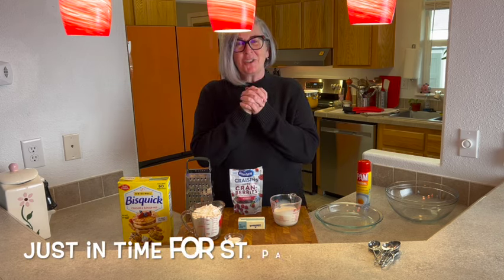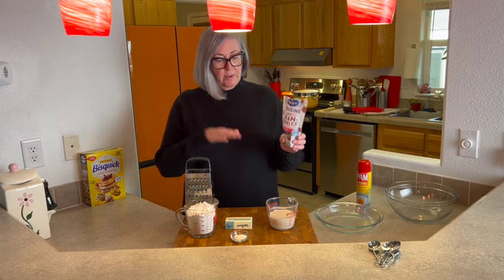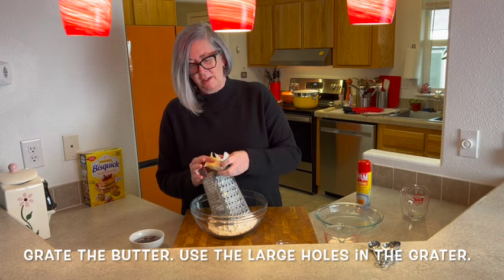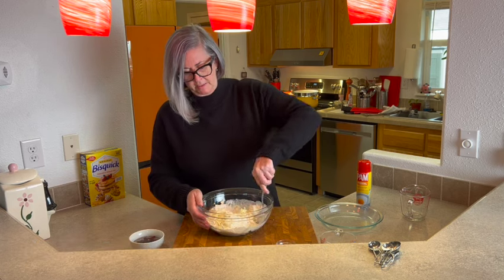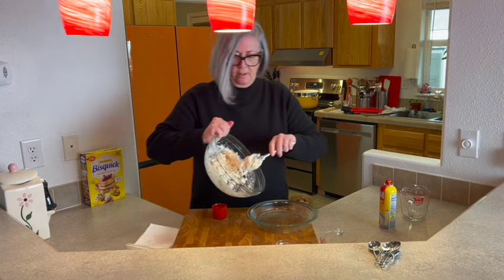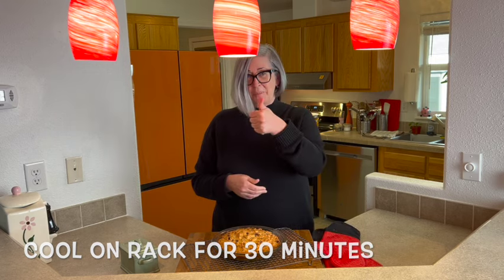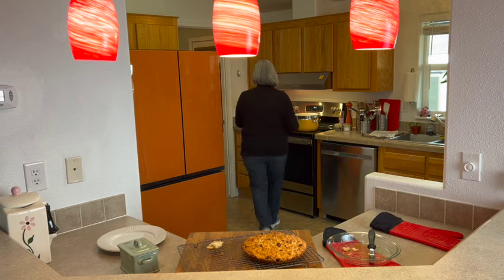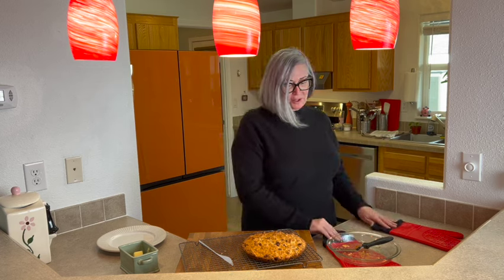4 Ingredient Irish Soda Bread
4 Ingredient Irish Soda Bread

INGREDIENTS
▢ 2 cups Bisquick
▢ 6 tablespoons cold butter grated
▢ 1/2 cup craisins or raisins optional

INSTRUCTIONS
1. If you're using raisins or craisins, measure them out and place them in a bowl of water to plump and rehydrate. Set aside.
2. Preheat the oven to 375 degrees. Spray the pie plate with nonstick cooking spray, set aside.
3. Grate the cold butter with the large side of the grater into a medium mixing bowl.
4. Add the Bisquick, sugar, and evaporated milk.
5. If you are using craisins, drain them well and pat dry with a paper towel. Add them to the bowl.
6. Using a large spoon, mix the dough until well blended. Don't worry if there are a few lumps.
7. Spoon into the prepared pie plate and bake in the preheated oven for about 30 minutes or until the bread is golden brown.
8. Remove from the oven and place on a cooling rack for 10 minutes. Then, remove it from the baking dish. Allow to cool completely before slicing.

Find the complete recipe here with all the tips and variations.

Love this video? Please share it with a friend! Have a request?

Be sure to check out the website Bowl Me Over - That’s where we share easy-to-make recipes that you and your family will love! We specialize in simple meals for today's busy families.

Recipes include step-by-step instructions, photos, and videos. They are easy to make, so your meals always turn out great!